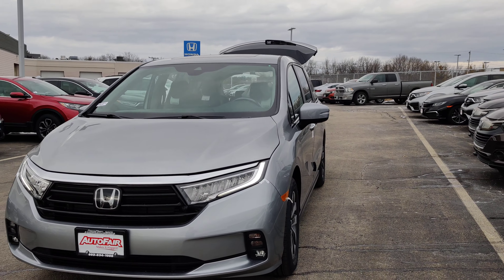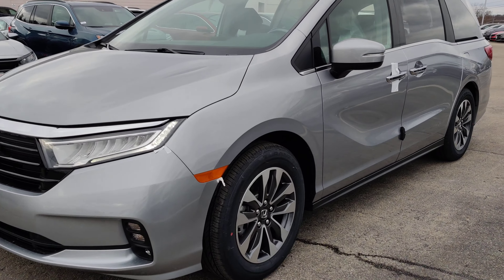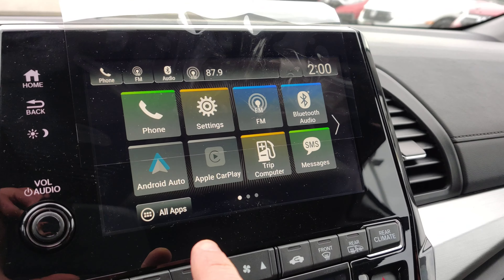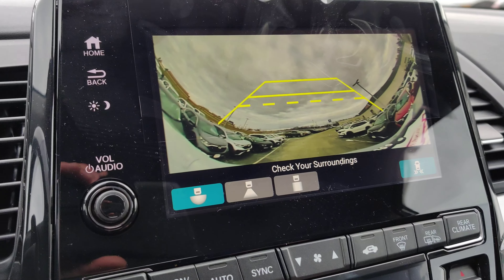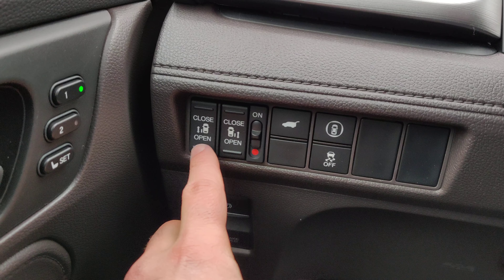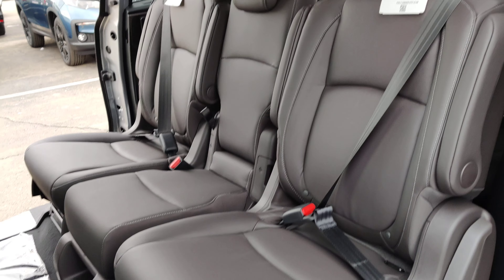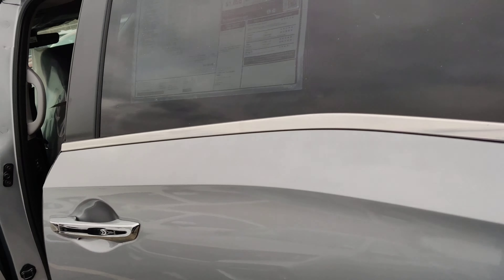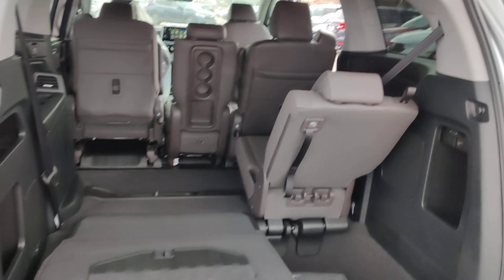2021 Honda Odyssey for Juan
Hi Juan, here's a quick walk around the vehicle you are interested in.